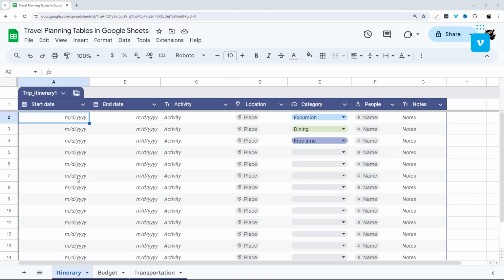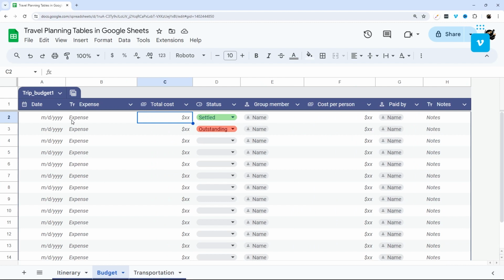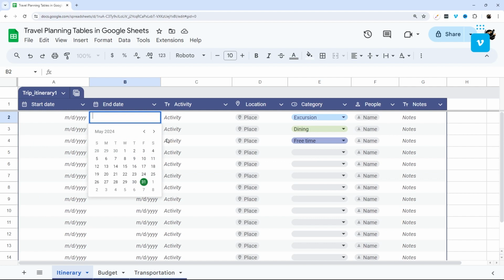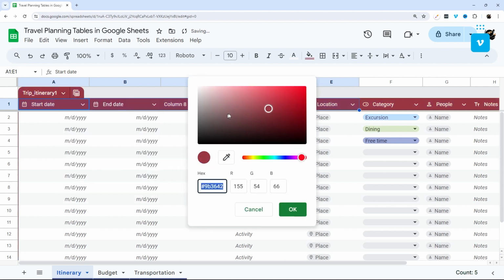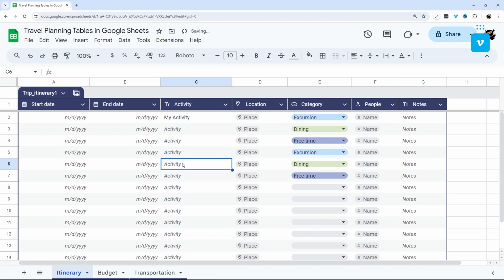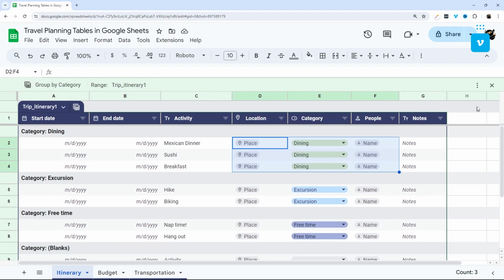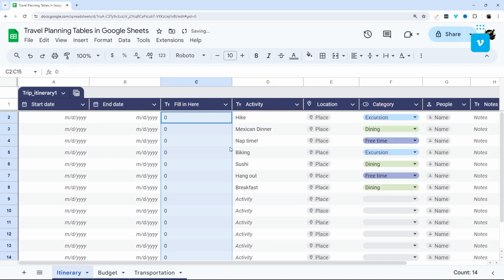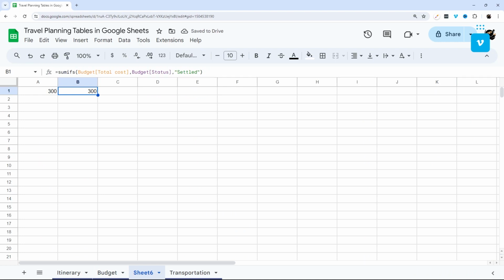Tables in Google Sheets! Travel Planner Table Templates [Free Sample Download]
Revolutionize your Google Sheets experience with the exciting rollout of Tables! Dive into a new exciting world as today, we explore Google's Travel Planner templates. But that's not all – we've got tips and tricks to take your Tables game to the next level right out of the gate!

If you're eager to get started snag your very own copy of the travel planner template right

0:00 Intro
0:39 Itinerary Template Overview
3:09 Add/Remove Columns & Rows
3:25 Customize Column Headers
4:29 Group By Feature
6:05 Modify Column Types
7:21 Referencing Tables in Formulas
8:34 Conclusion